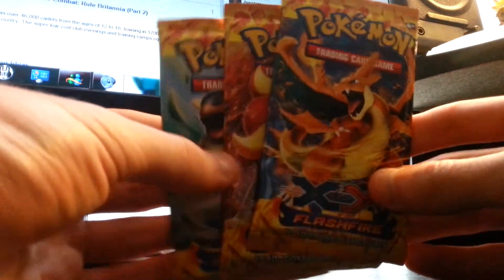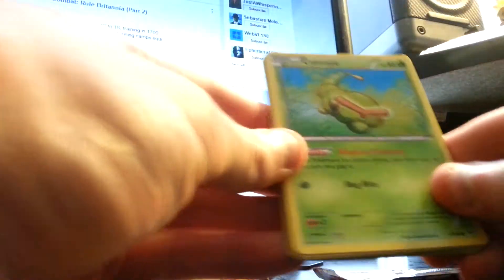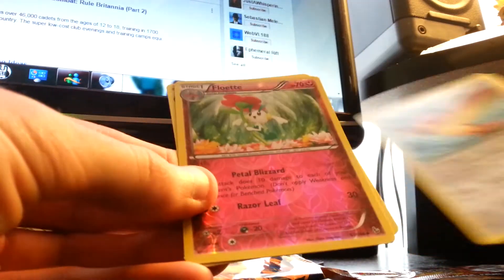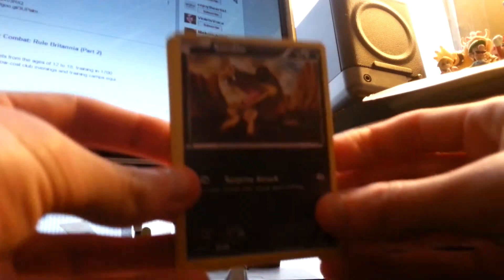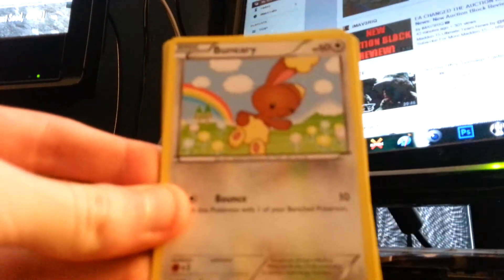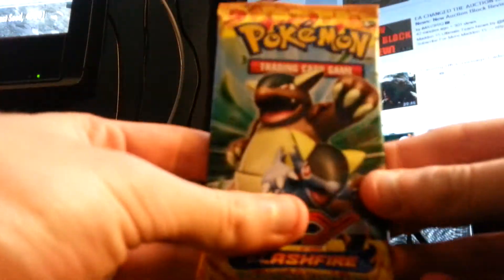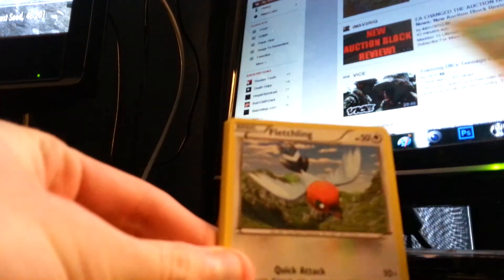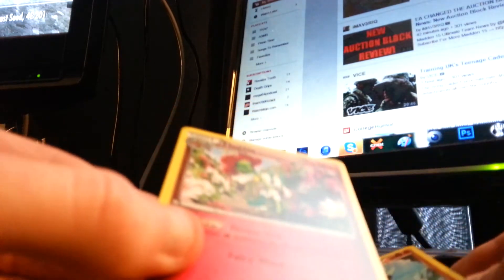Last pokemon cards ill ever buy #1 (1/11/2015)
Fuck nintendo